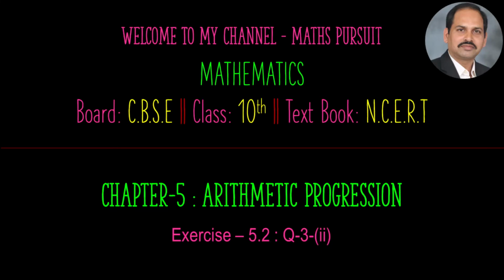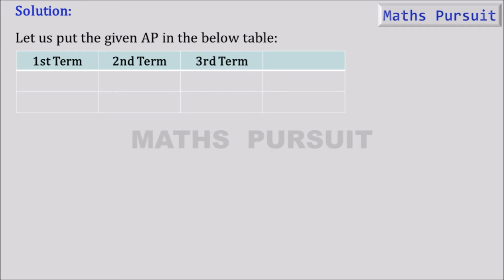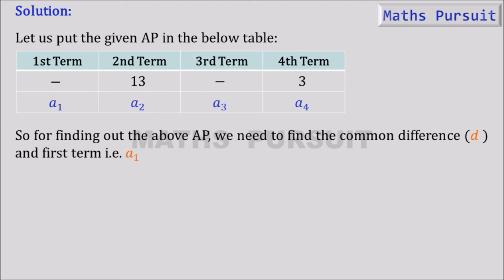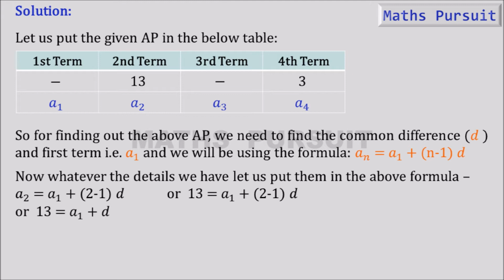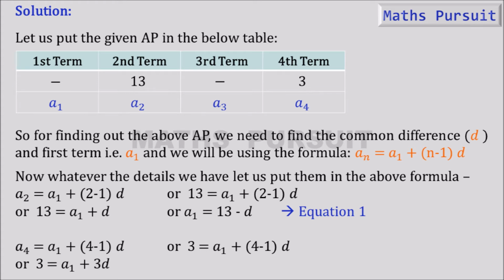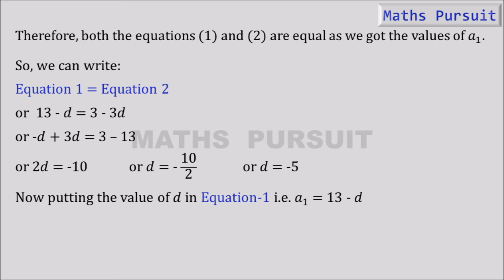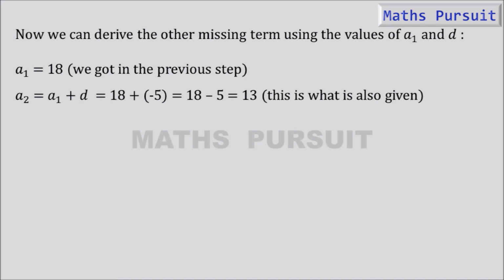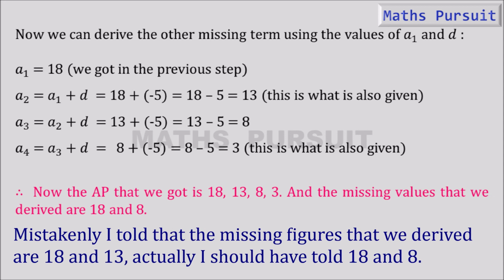Ex:5.2 Q-3-(ii). In the following APs, find the missing terms in the boxes : (ii) ____, 13, ____, 3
Chapter-5 || ARITHMETIC PROGRESSION || Exercise-5.2 || Question-3-(ii)

In the following APs, find the missing terms in the boxes : (ii) ____, 13, ____, 3